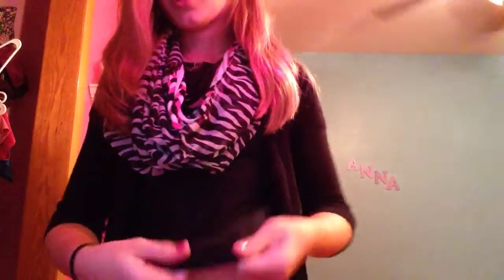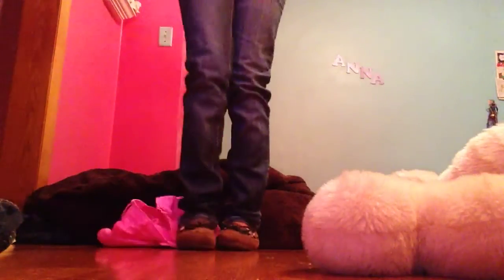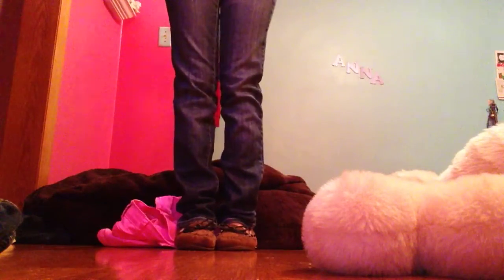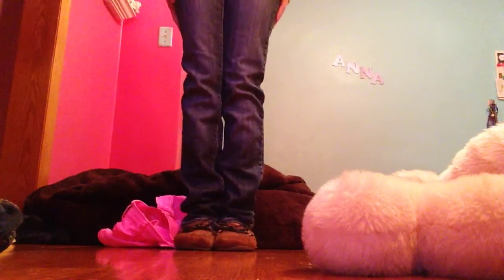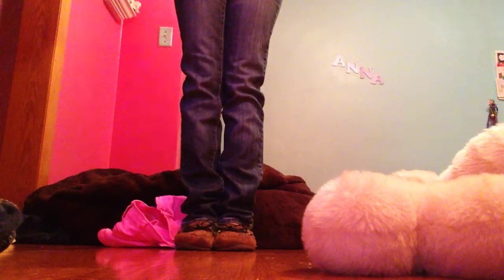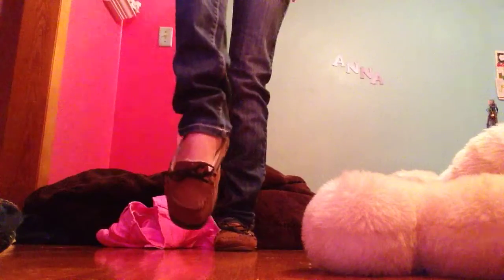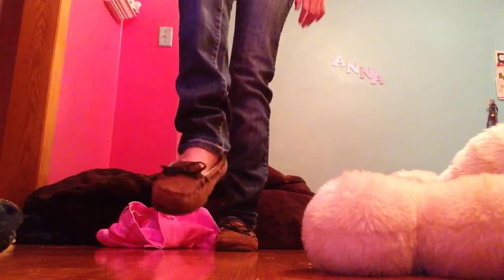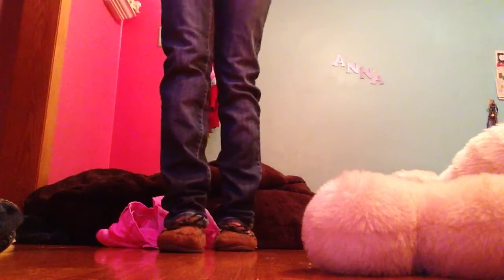OOTD!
via YouTube Capture hope you enjoy!